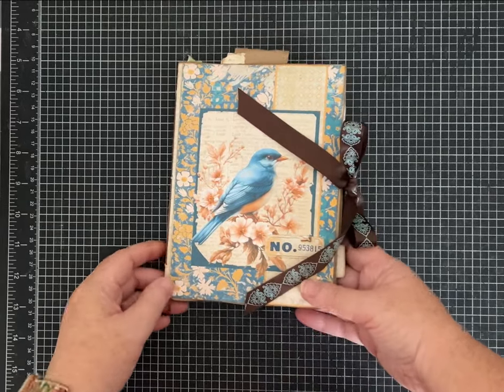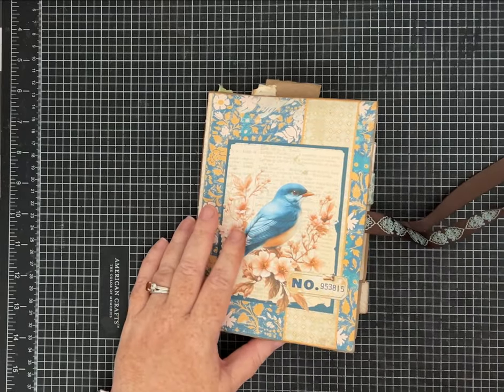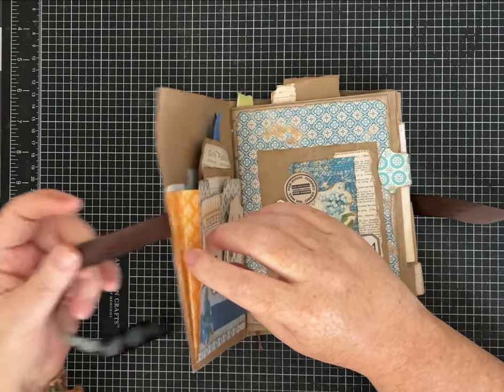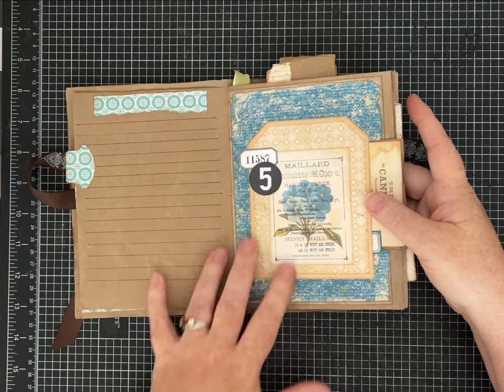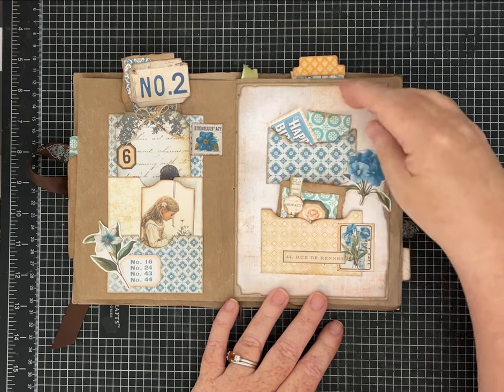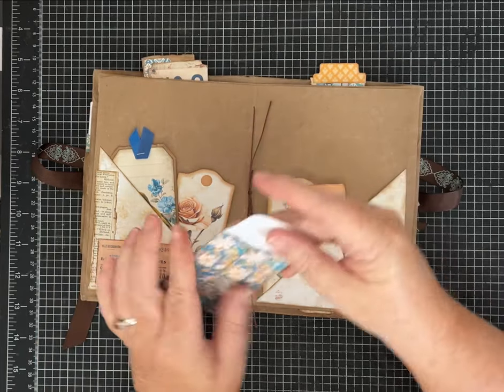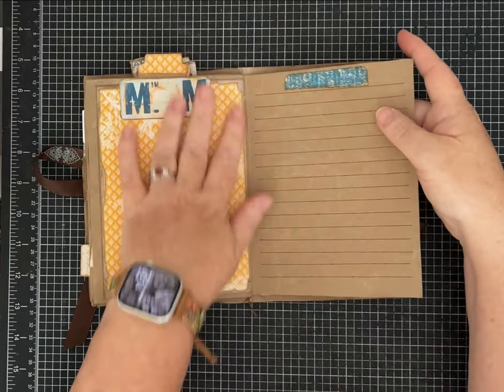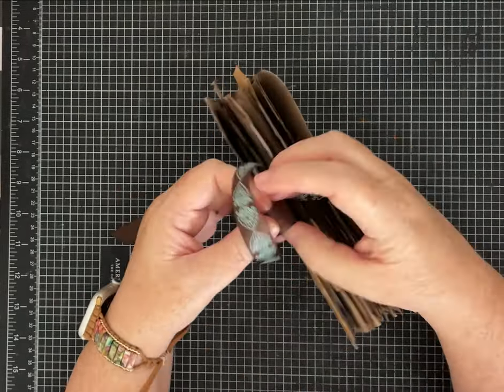Junk Journal Flip Through Take a Peek inside of this sweet Journal!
Quick Junk Journal Flip Through of this sweet journal I made with packing paper and digitals from Pink Monarch Prints!